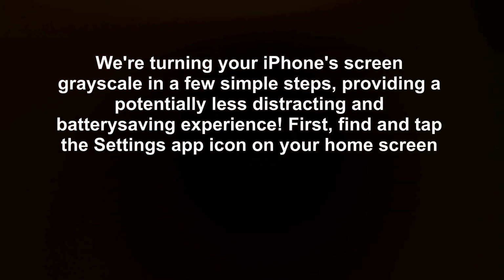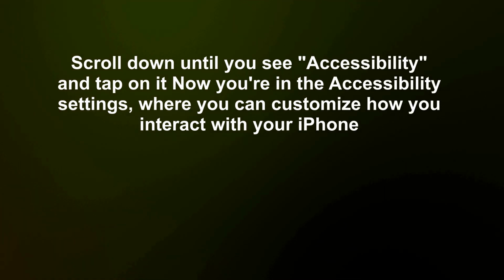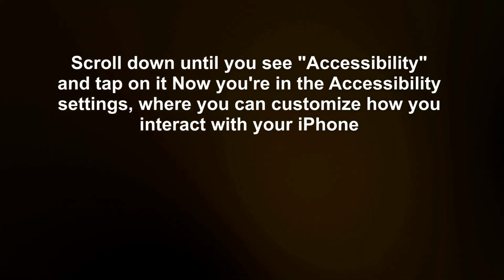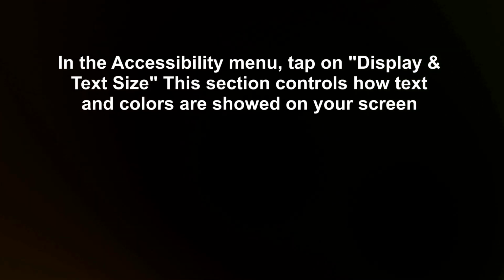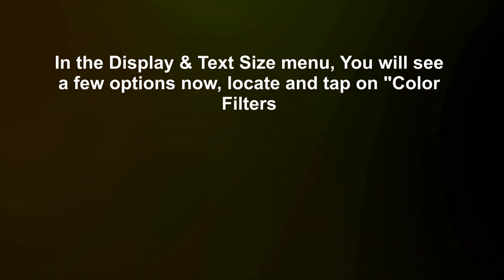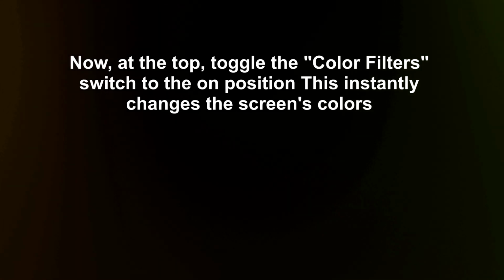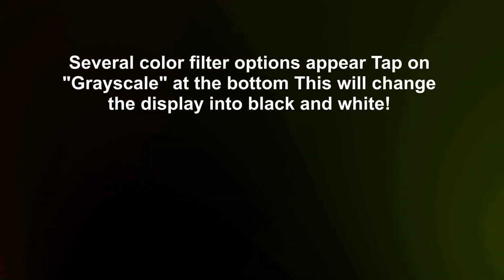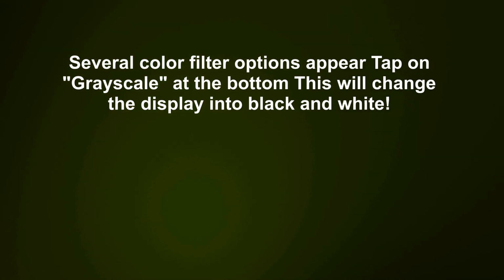How To Make Iphone Screen Black And White - GUIDE!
How To Make Iphone Screen Black And White explains how to enable grayscale mode on an iPhone, turning the screen black and white to potentially reduce distractions and conserve battery life, also offering a unique visual experience.

00:00 Intro
00:12 Find Settings App
00:23 Accessibility
00:32 Display & Text Size
00:42 Color Filters
00:50 Enable Color Filters
00:58 Grayscale
01:07 Result